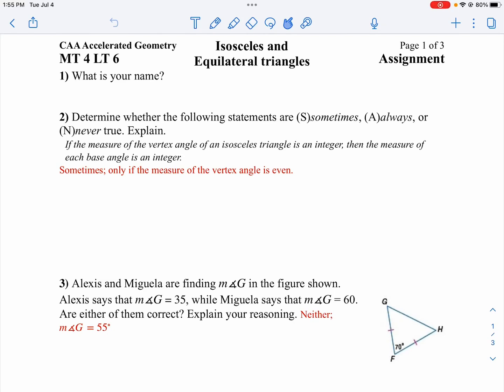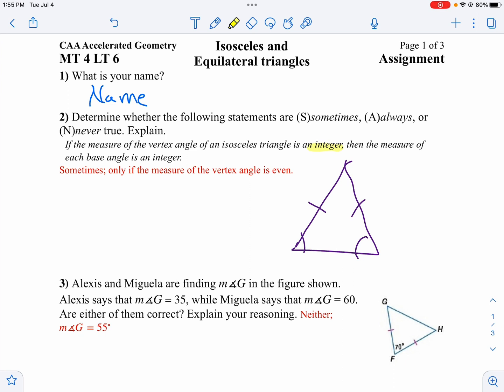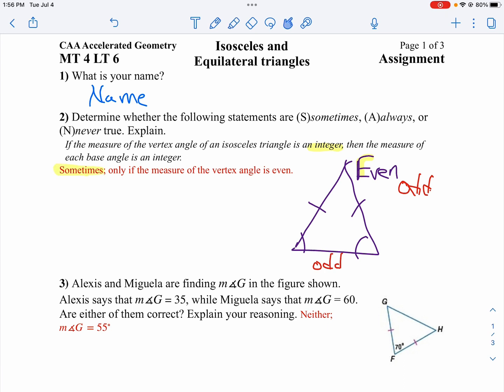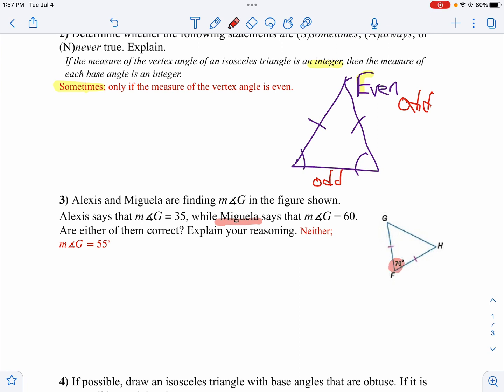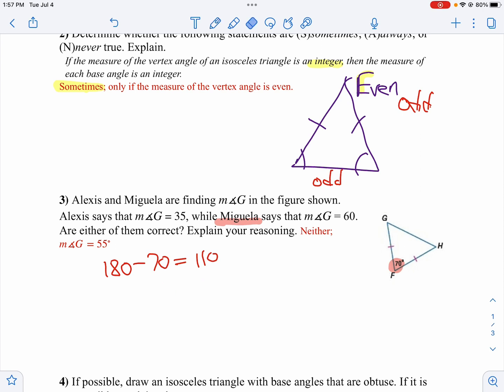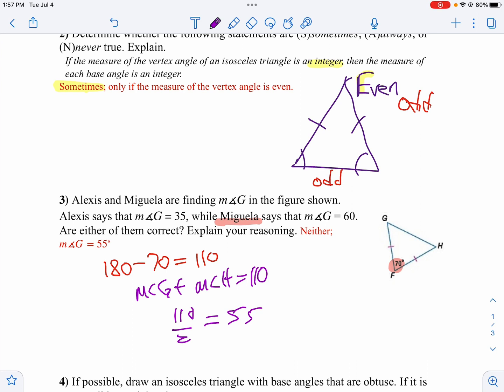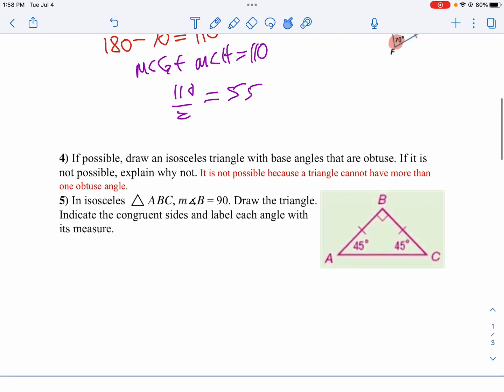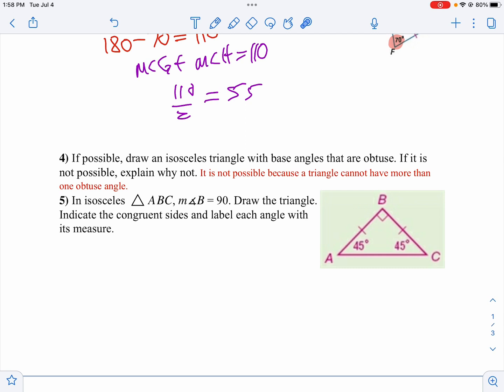MT 4 LT 6 solutions part one ￼